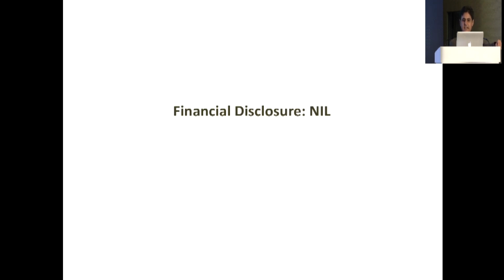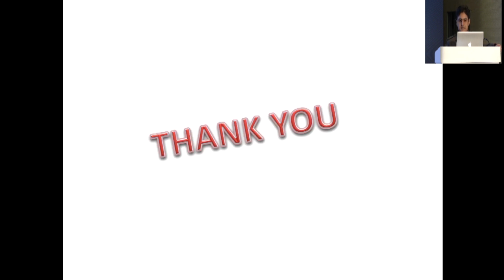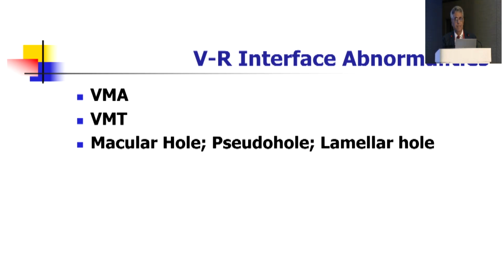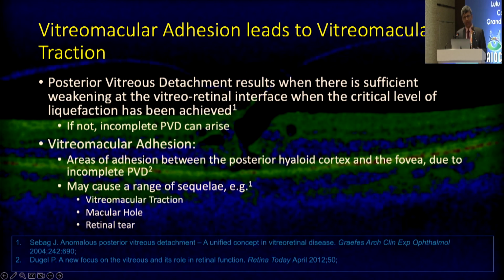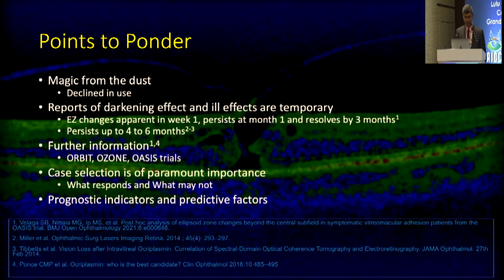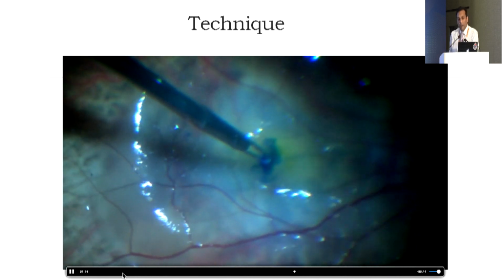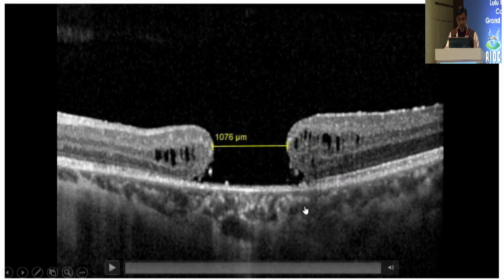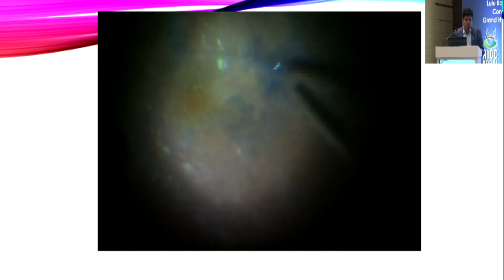AIOC2023 - IC263 -Dr Vishal Agrawal- Decoding Macular Surgeries -case based understanding of...